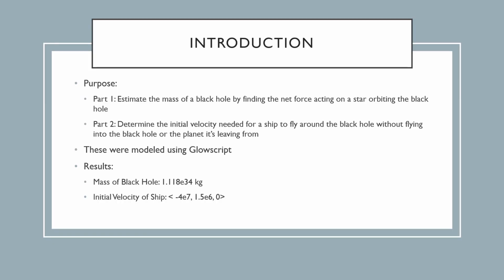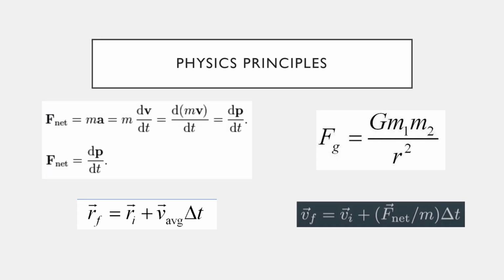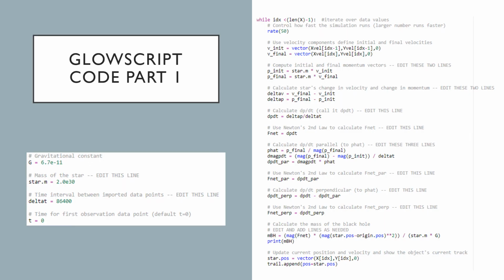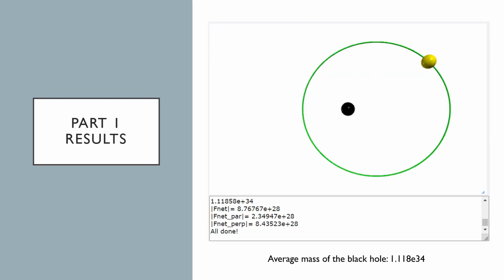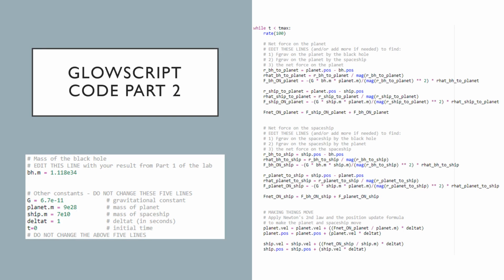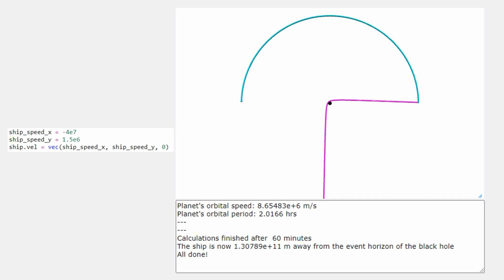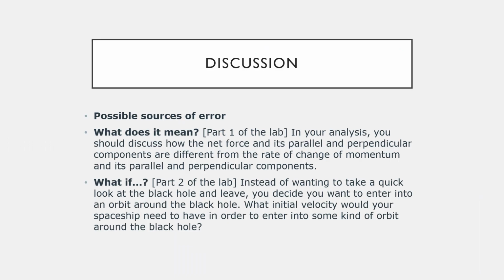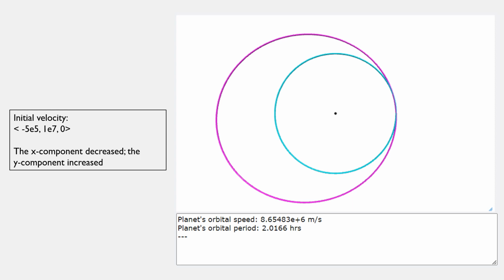Physics 2211 Lab 3